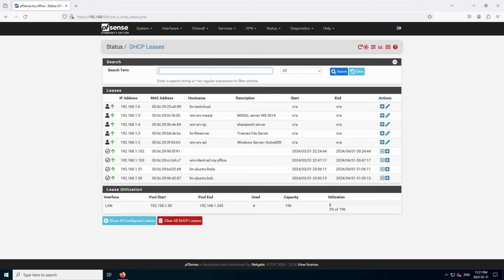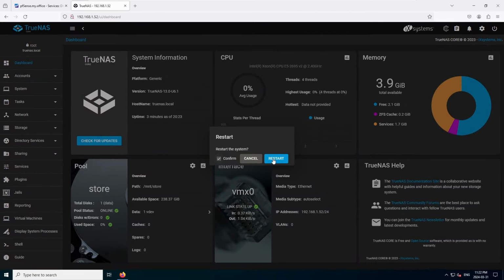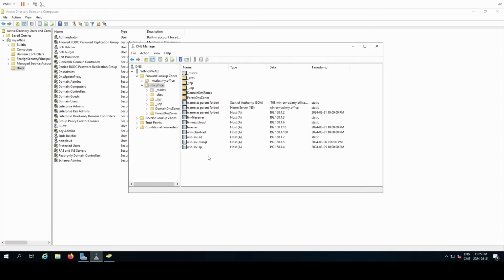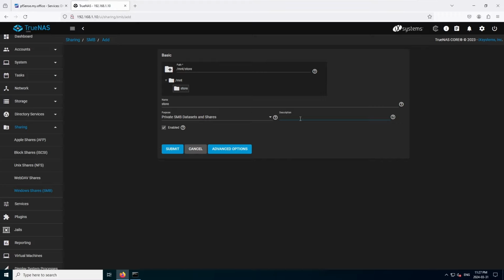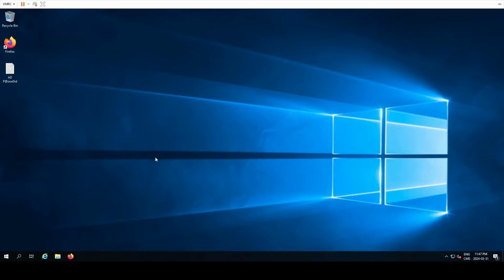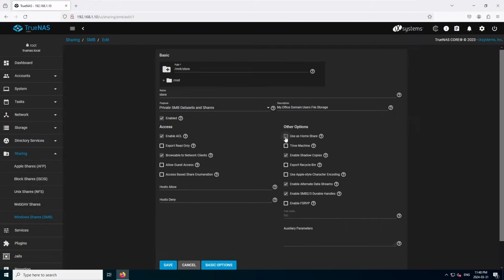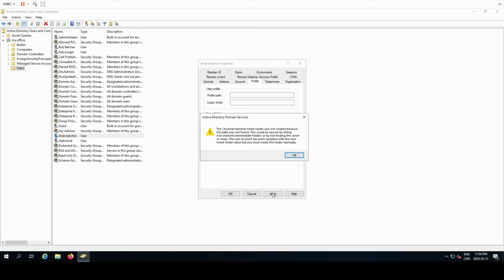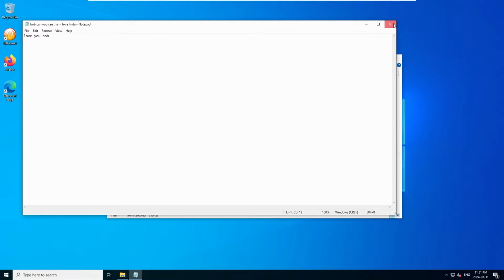Truenas Core integration with Active Directory and Win Server 2019 - Intermediate walkthrough - 42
Discover how to configure Truenas as your primary file server, now integrated with Active Directory for centralized user management. Follow along as we set up your initial SMB shares and seamlessly connect Windows and Linux systems to the domain. Elevate your file-sharing capabilities with Truenas, streamlining user access and management.

0:00 - Introduction
1:37 - Setup Static Lease for Truenas
2:39 - Join truenas to Active Directory Domain
3:37 - DNS Verification
4:13 - Home Share Creation
6:25 - Correcting some fault(s)
8:20 - Adding the Domain Name and Share to a User in Active Dir Properties
10:05 - Verifications
11:00 - trial and error findings